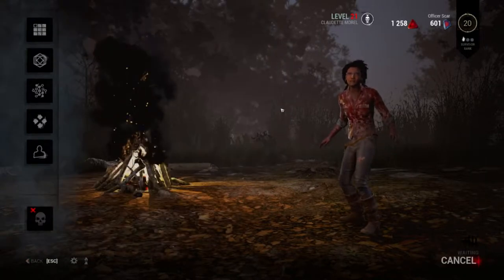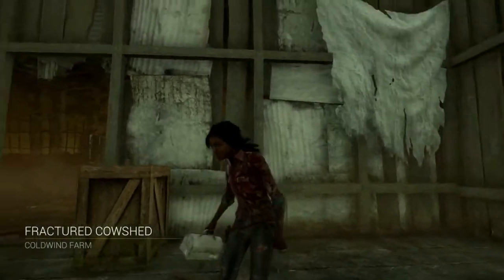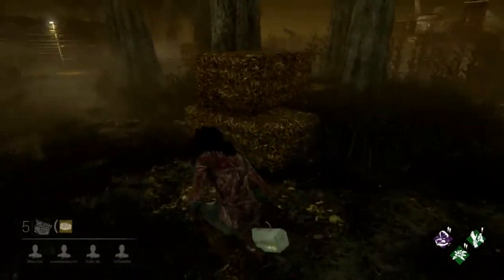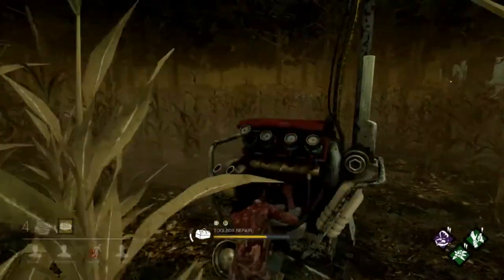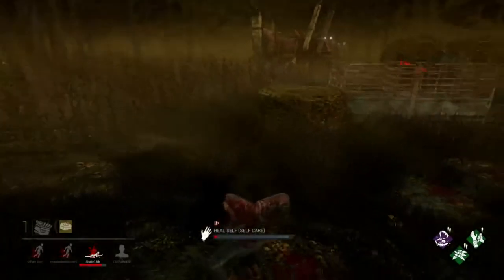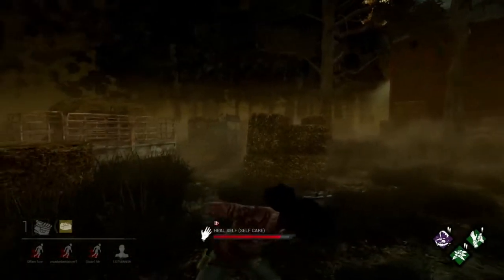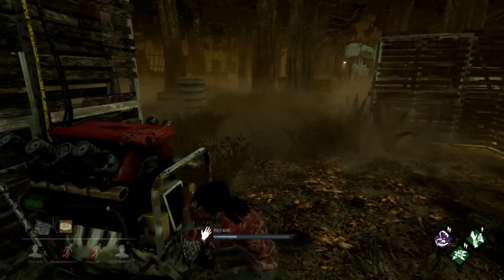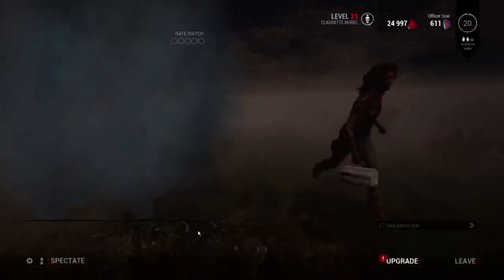Let's Play Generator Repair Man Simulator (AKA Dead By Daylight)